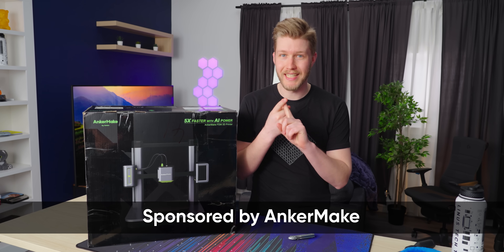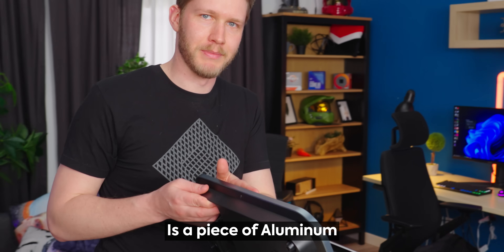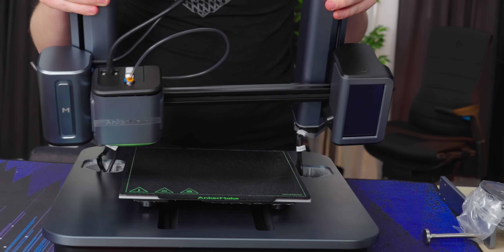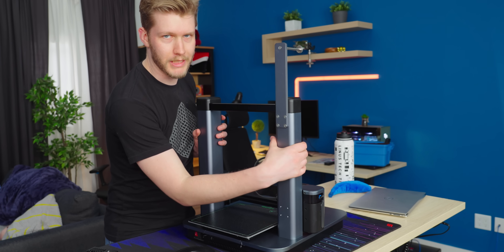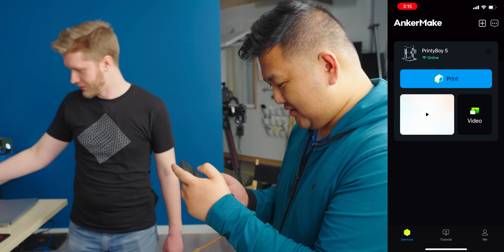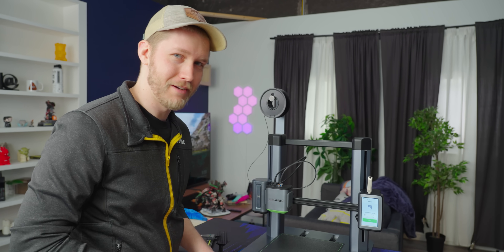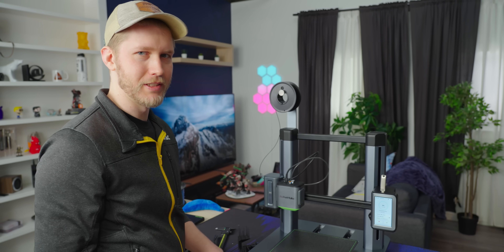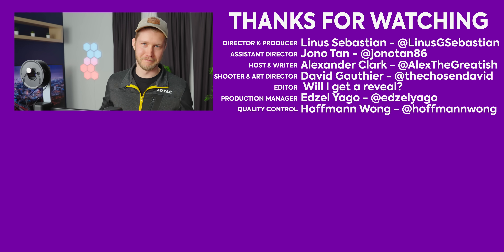Much BETTER than Expected - AnkerMake M5 3D Printer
3D Printers are daunting when you first get into the hobby/industry. The setup isn't too bad, but AnkerMaker wants to get you started as quickly and efficiently as possible with the M5 3D printer, and honestly, it's surprisingly pretty good!

CHAPTERS
0:00 - Why won't you stop?
0:10 - Please just work
0:20 - Unboxing
1:50 - Baseplate disassembly
4:36 - Assembly
6:18 - Filament holder thoughts
6:51 - Auto-leveling overview
8:21 - Loading the filament
8:55 - Anker App
9:37 - Starting the print
10:58 - 3D Printing Timelapse
11:17 - Results impressions
13:43 - Anker Smartphone app impressions
14:32 - Beta disclaimer
14:45 - What is a slicer?
15:08 - Will it stop?
16:20 - Final thoughts